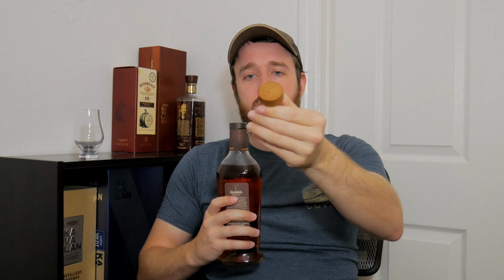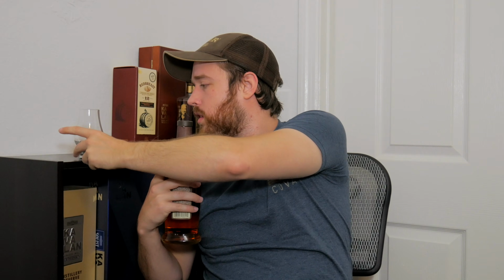Glenfiddich 18 Review: Whisky Review #36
This week I'm trying the Glenfiddich 18, big brother to the best selling single malt in the world!
Tasting: 4:00      Score: B

New Grading Scale:
A: Excellent
B: Good
C: Okay
D: Don't waste your money
(+): Good value
(-) Too Expensive